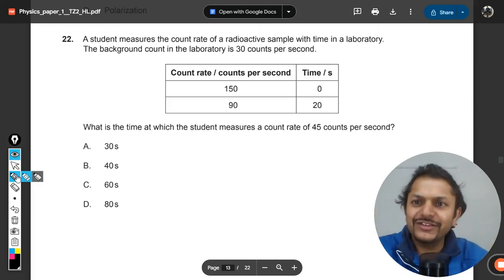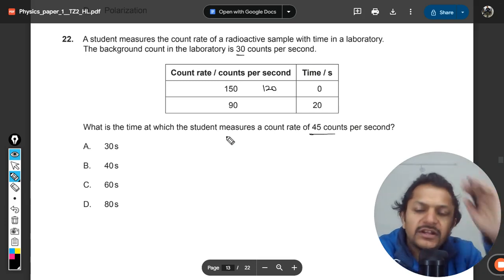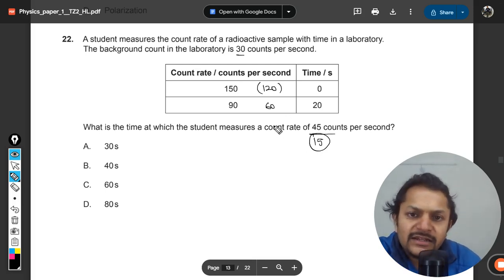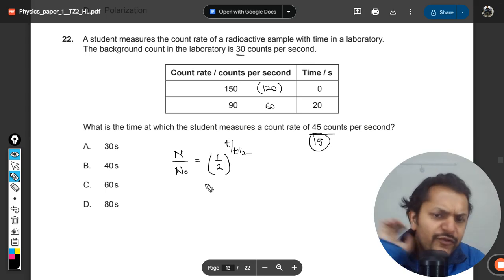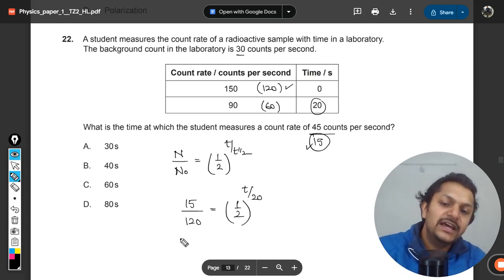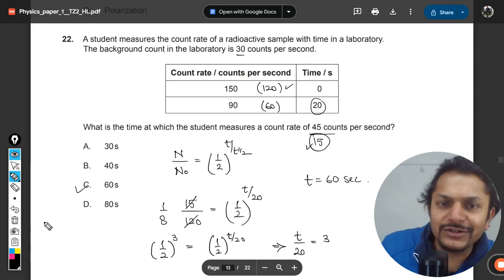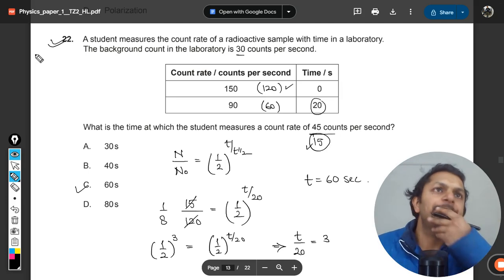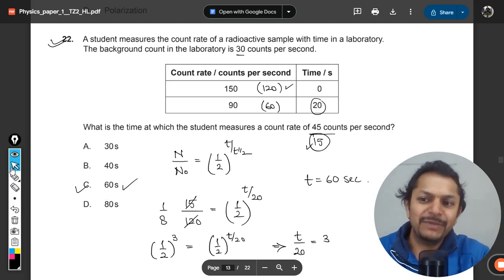A student measures the count rate of a radioactive sample with time in a laboratory. The background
A student measures the count rate of a radioactive sample with time in a laboratory. The background count in the laboratory is 30 counts per second. What is the time at which the student measures a count rate of 45 counts per second?